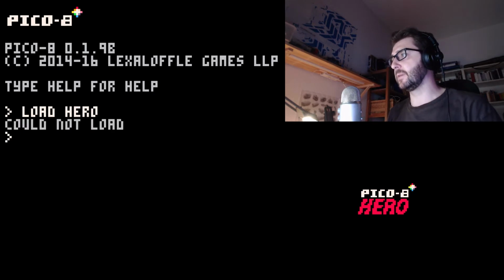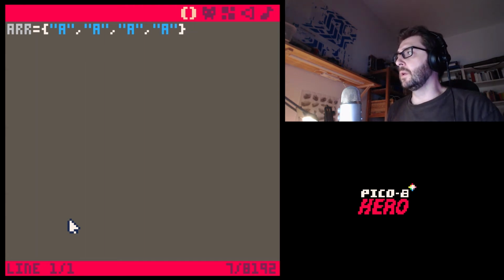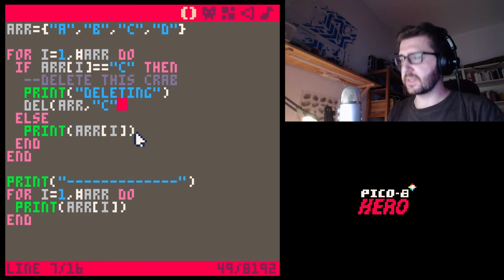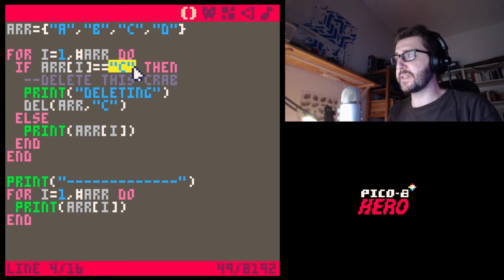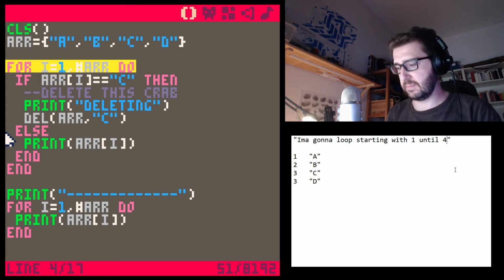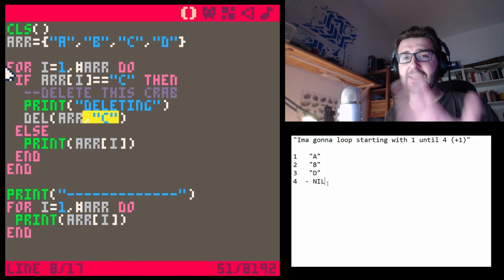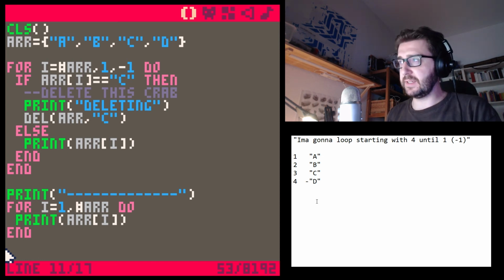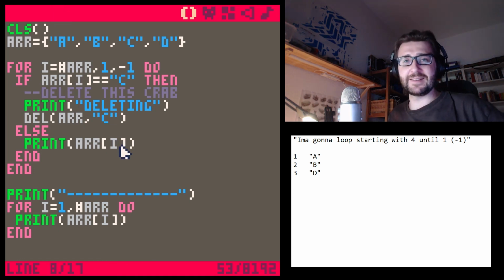Breakout #28 - Delete Objects - Pico-8 Hero